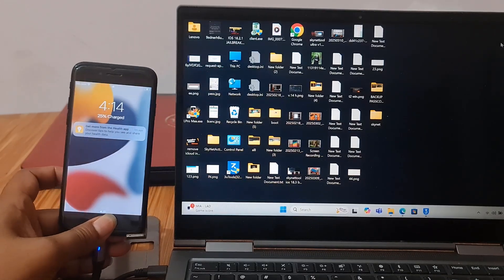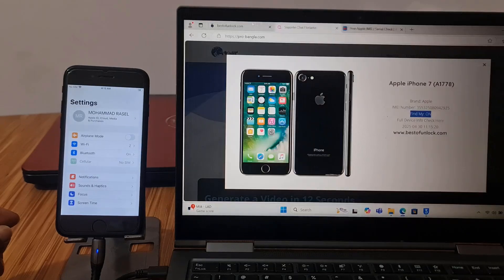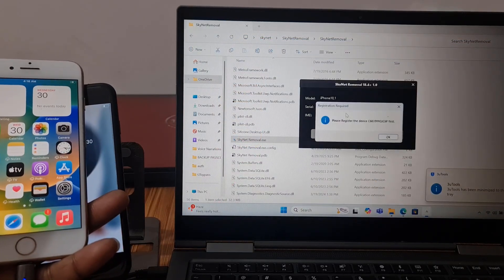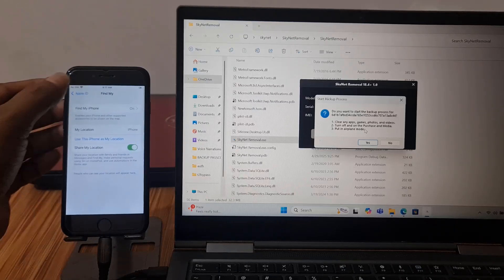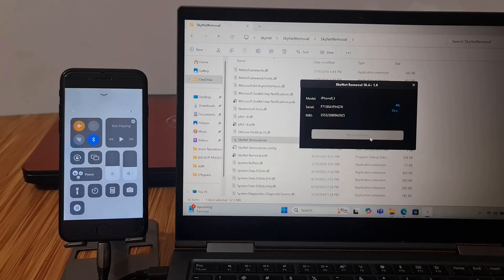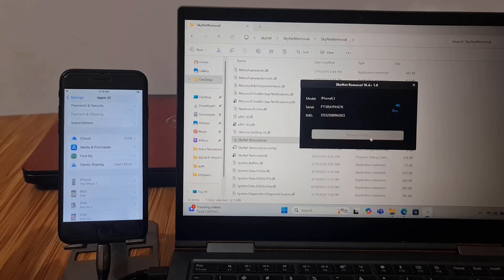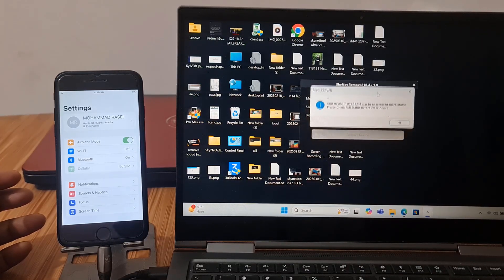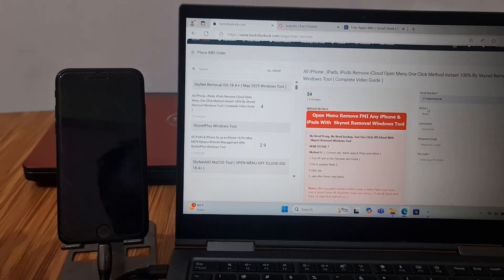Free New Method FMI OFF ICLOUD Open Menu Supported All IOS and Devices with Skynet Removal 2025 May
Skynet Removal 18.4+ v1.0 has need released today you can remove FMI from open menu devices Just One click remember
➖ We are now accepting new distributors and resellers best price for web owners.

Support Model
All iPads & iPods
iPhone 5S
iPhone 6
iPhone 6Plus
iPhone SE
iPhone 6s
iPhone 6s Plus
iPhone 7
iPhone 7 Plus
iPhone8
iPhone 8 Plus
iPhone X
IPHONE 15 - 15 PRO Max All iOS
IPHONE 16 - 16 PRO Max All iOS
IPHONE 14+
IPHONE 14
IPHONE 13

IPHONE 12

IPHONE SE3
IPHONE 11

IPHONE XS
IPHONE XR
IPHONE XS MAX